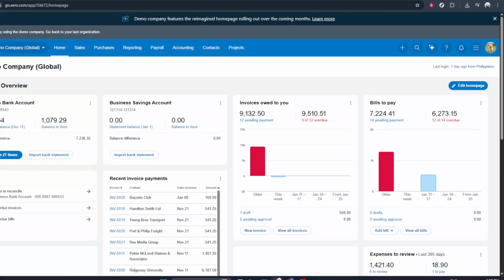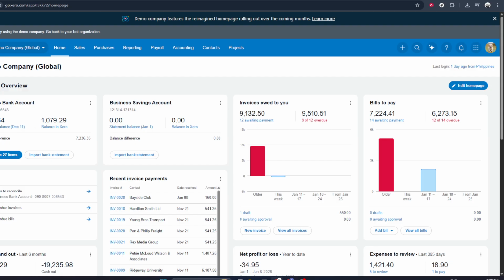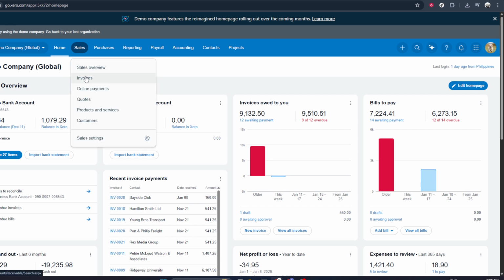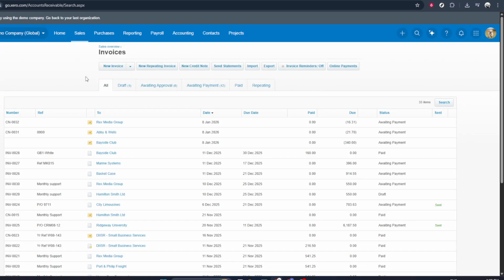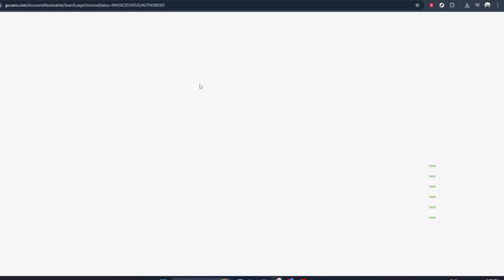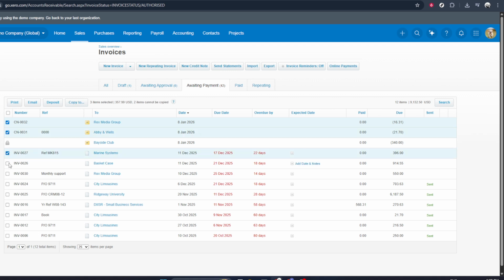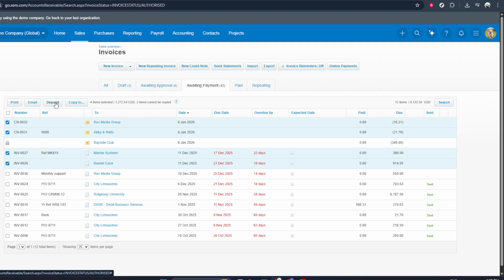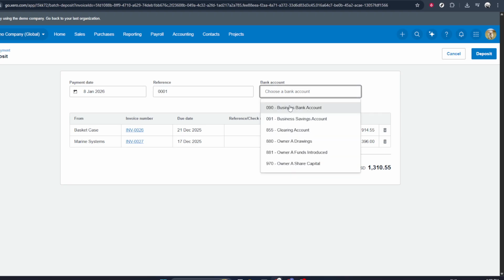How to Bulk Deposit in Xero | 2026 Guide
In this video, you’ll learn how to make bulk deposits in Xero, allowing you to efficiently deposit multiple payments at once and streamline your accounting workflow.